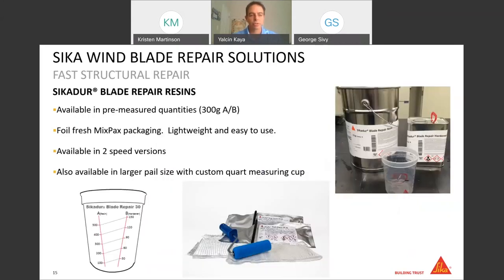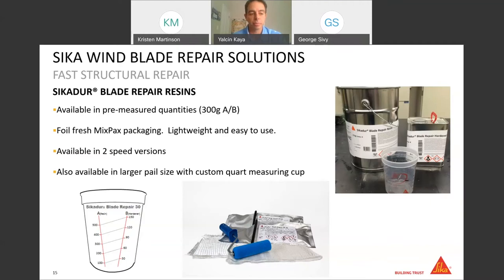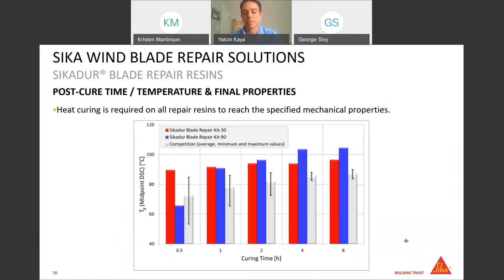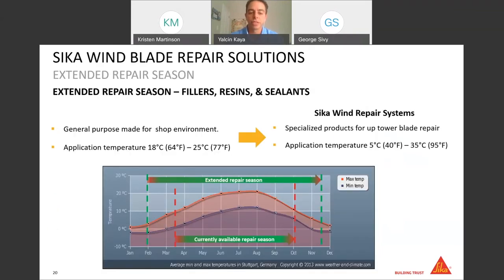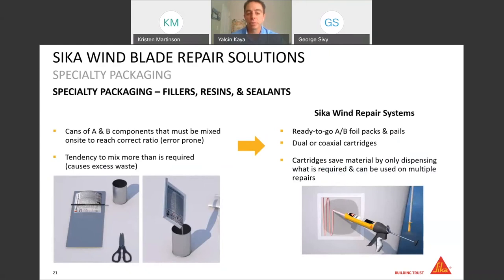Sika Solutions for Wind Blade Repair and Maintenance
Recorded live 10/27/20. Blade manufacturers rely on Sika to deliver products and solutions critical to the repairing of wind turbine blades. For many years, our repair solutions have ensured that each blade maintains its service reliability, even when its repaired in some of the harshest conditions. In this webinar recording, Sika’s Wind Energy Key Account Manager, Yalcin Kaya, discusses how high performing Sika products and solutions are able to meet the tough performance specifications to repair units with minimal downtime and get them back into service.